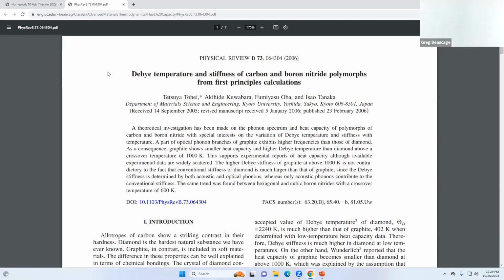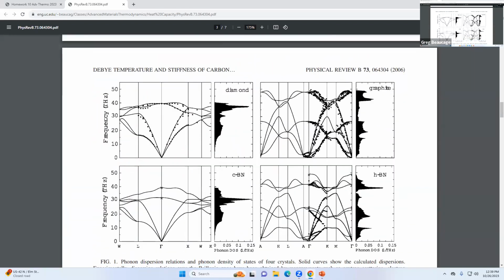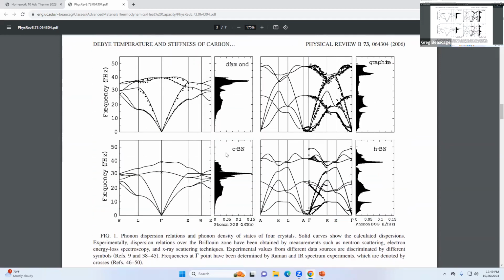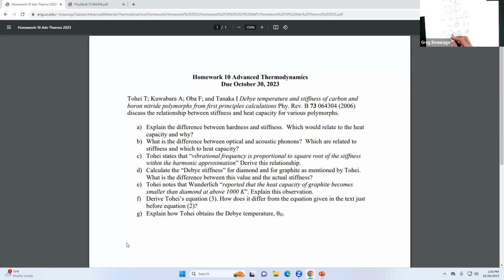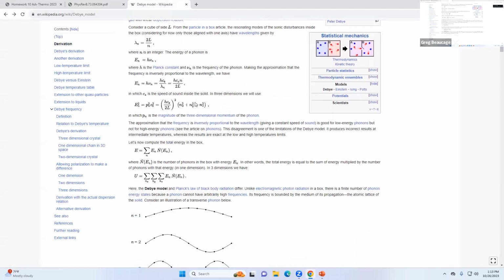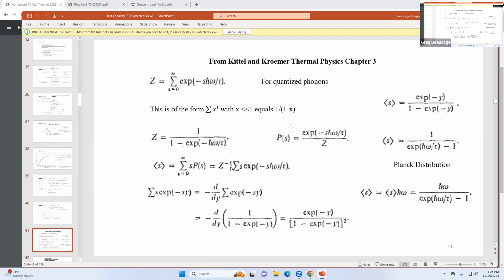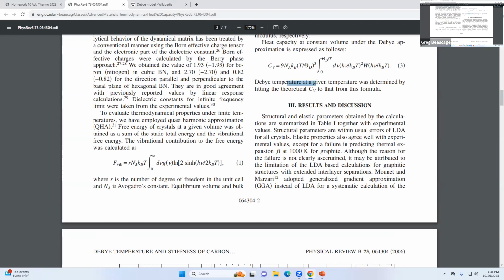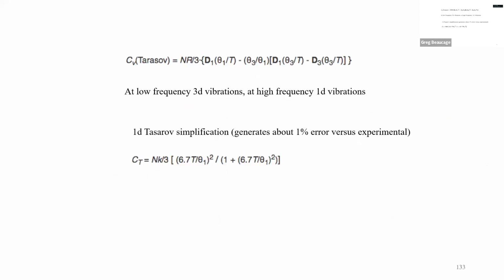AMT GMT20231026 162656 Recording 1920x1080